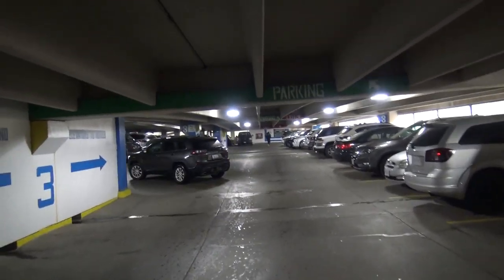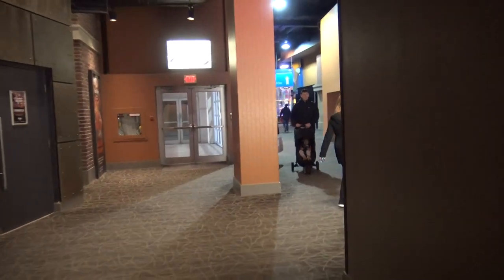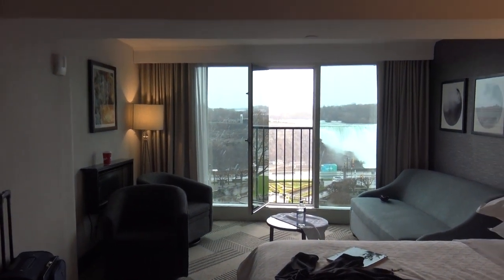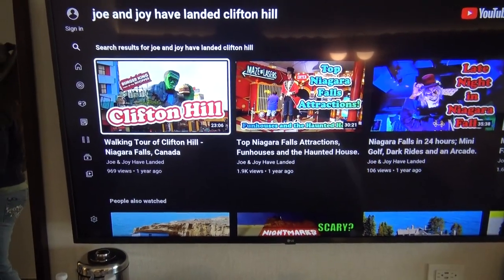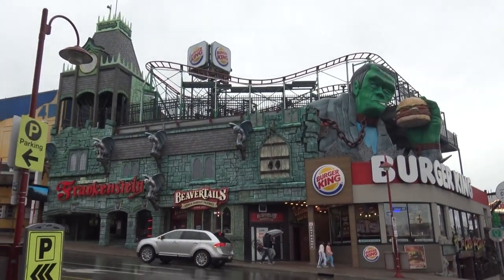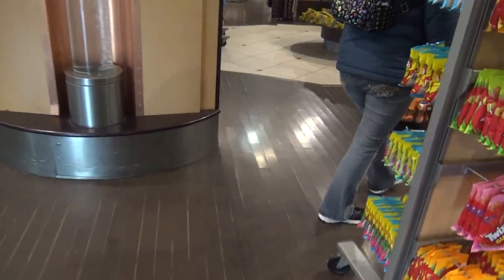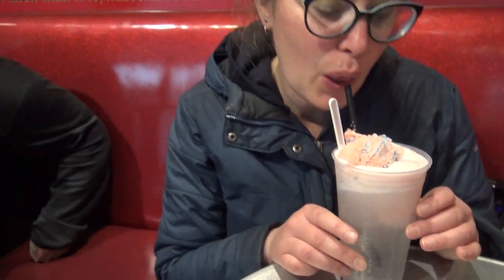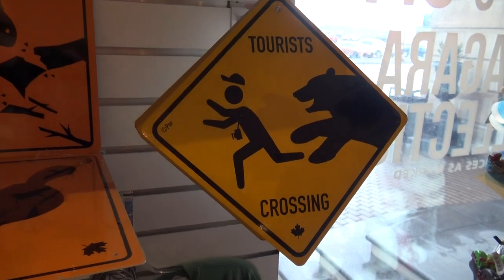Niagara Falls - Sheraton Fallsview Hotel, Sweet Jesus Ice Cream, Ghost Blaster Dark Ride & Hershey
There is nothing like going to see a beautiful natural wonder and then be blessed with it having one of the biggest tourist towns right next door.  But what do you do when you get there and it is raining?  Step right up as we land in Niagara Falls, Canada the best tourist town in the North.  We always love exploring Clifton Hill but this time the rain slowed us down.  Do not get us wrong it did not stop us but rather gave us time to see what is offered at the hotel we are staying at.  So come along as we share with you all the fun that can be had in Sheraton Fallsview Hotel.  We will check out the novelty shops like Hershey's Chocolate World and then eat ice cream at Sweet Jesus.  But once the rain finally holds up we will take you to see some of Clifton Hill.  But that is after we start off with the weirdest walk from a hotel parking garage to our room, you will have to see it to believe it.